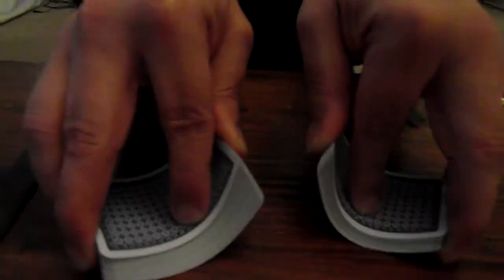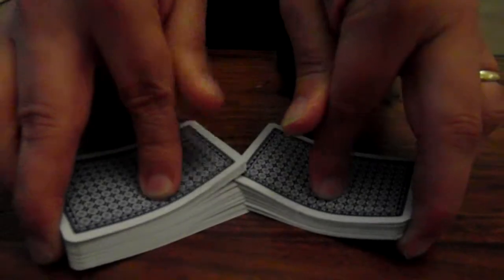Alan Sugars Guide To - shuffling a pack of cards!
Leave suggestions in the comments of what you want Alan Sugar to do next :)